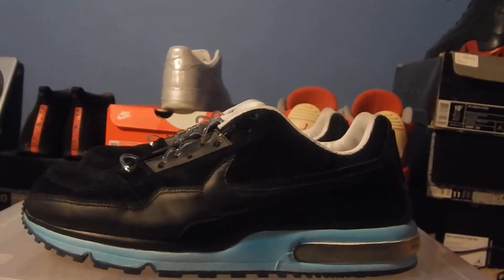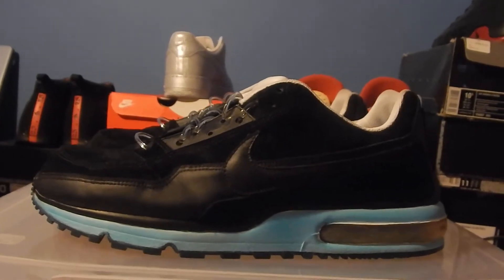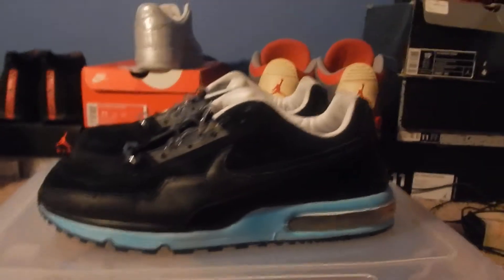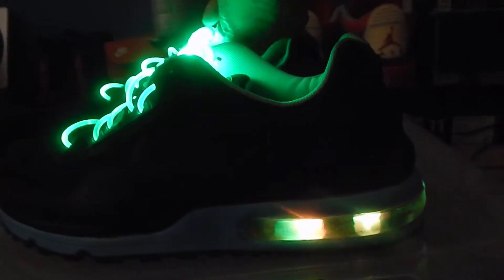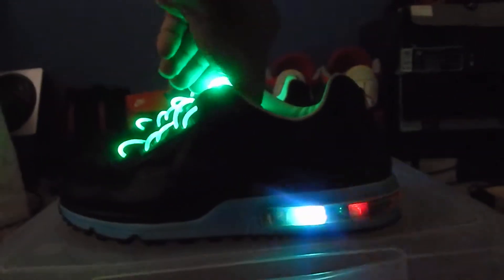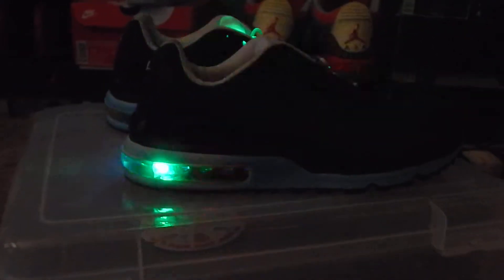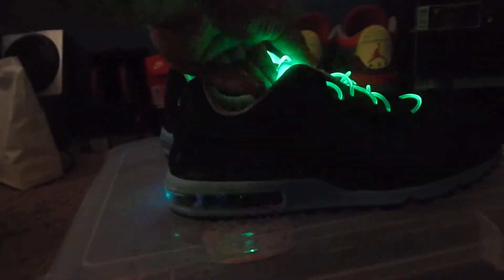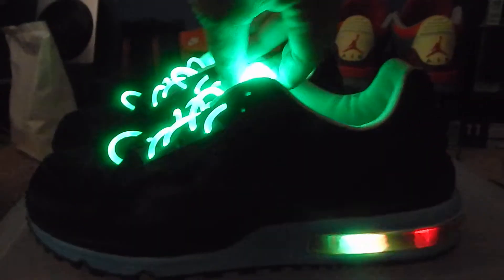Custom air max leds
CADIMIZED(CUSTOMIZED) 2007 LIGHT UP AIR MAX
MY FIRST YOUTUBE VIDEO SHOWING SOME AIR MAXES THAT I CUSTOMIZED TO GLOW IN THE DARK AND TO LIGHT UP AS WELL. I WILL BE DOING MORE VIDEOS OF SHOES I CUSTOMIZE AND RESTORE FOR PEOPLE TO SEE MY WORK AND ALSO SHOWING SHOES FROM MY COLLECTION